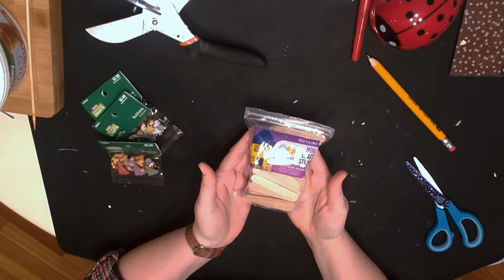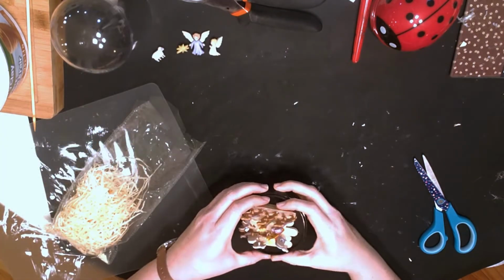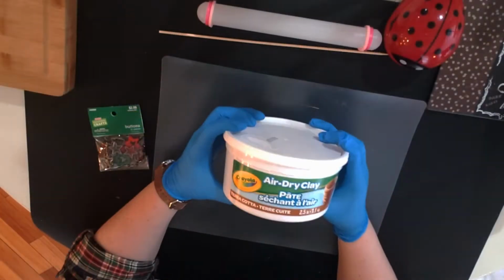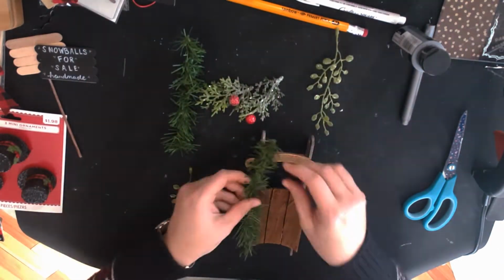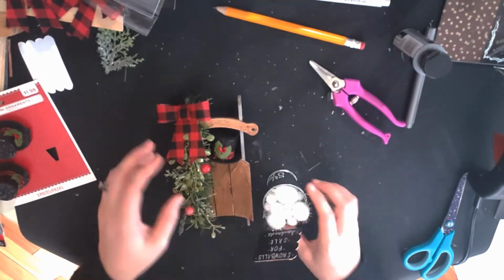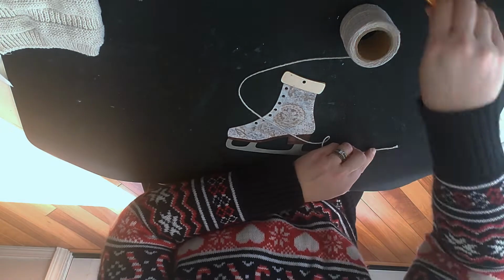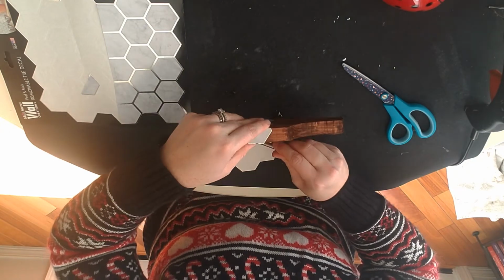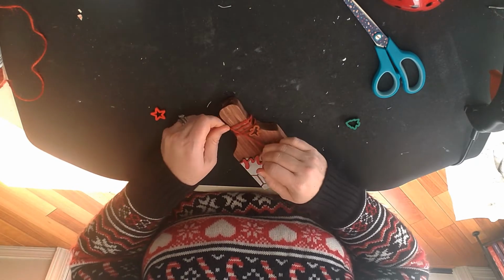❄5 CHRISTMAS TIERED TRAY DIYs🎄 | Minis Challenge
Hey y'all, I'm so glad you're here. Today's video will help you prepare your Christmas/Winter tiered trays or small spaces!

From Pixabay.com:
Sleigh Ride:
Angels We Have Heard on High:
O Tannenbaum:
Carol of Bells:
Winter & Snow:
Ambient Christmas:
Jazzy Jingle Bells:
Owl's Christmas:
Christmas 2:
Snowflake:
Snowflakes: